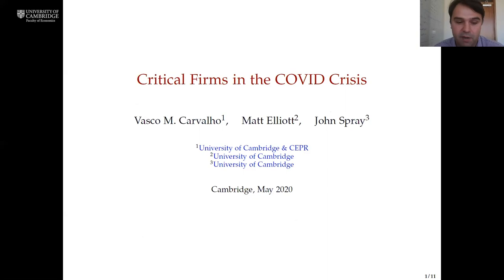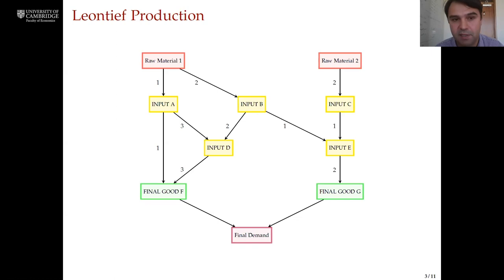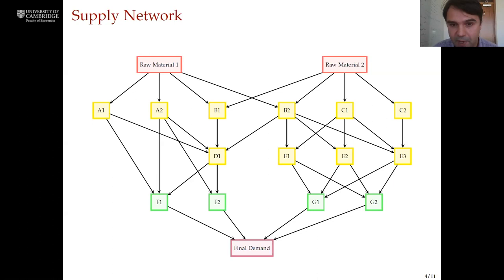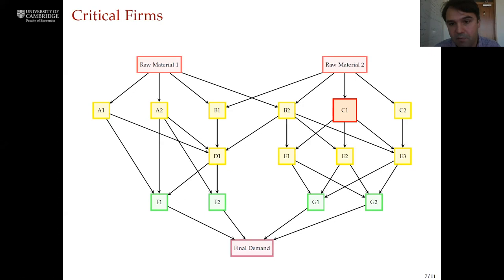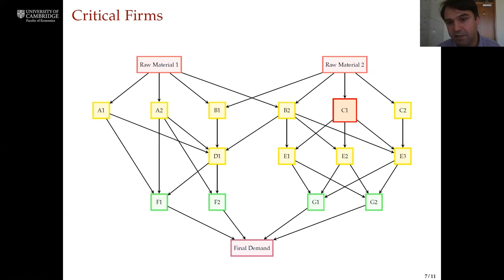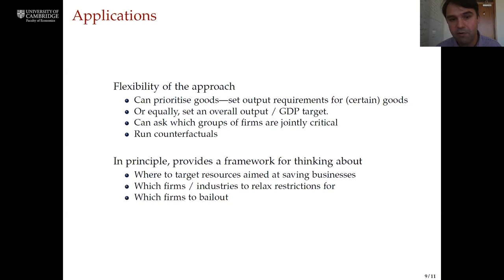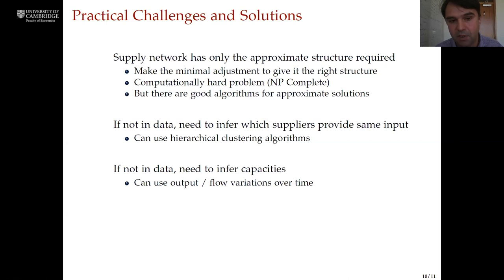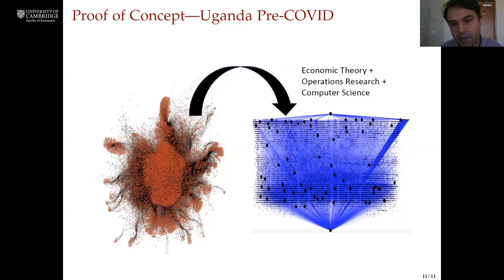The Firms and Jobs Most Impacted by COVID - Dr Matthew Elliott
Presented on 29 May 2020 as part of the Cambridge-INET COVID Economics Alumni webinar series, Dr Matthew Elliott discusses the new methods to help policymakers locate key supply chain bottlenecks.
for details of upcoming talks in the Cambridge-INET COVID Economics Alumni webinar series.